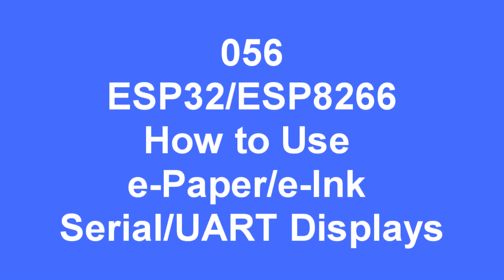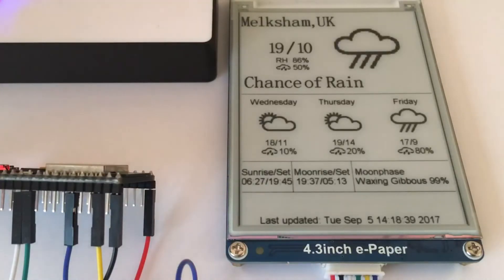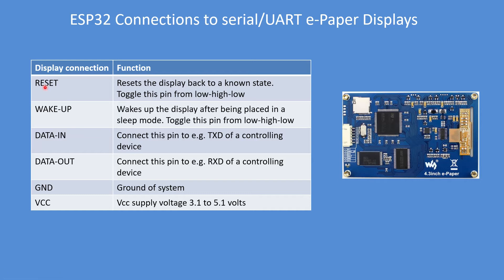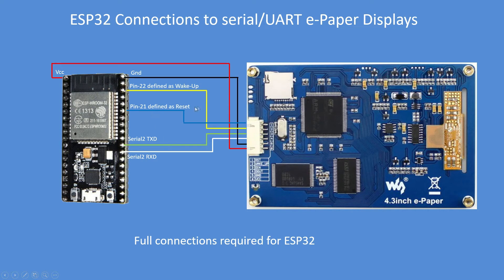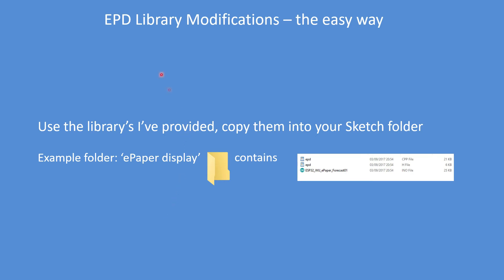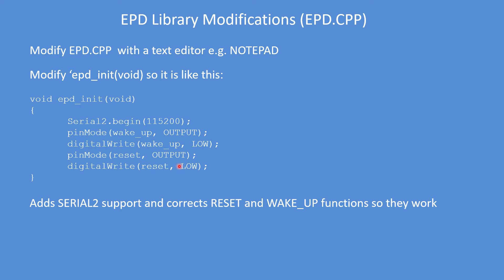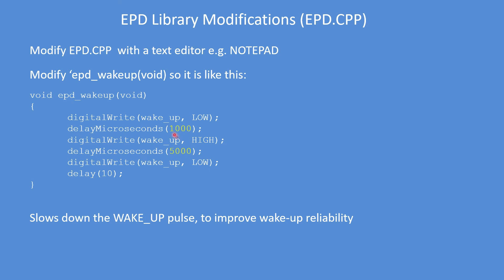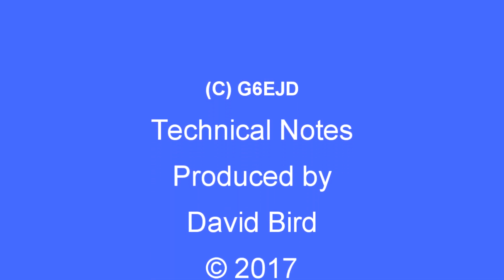Tech Note 056 - ESP32 ePaper Weather Station using serial (UART) display with Code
In this video I explain how using a Weather Station type display I connect and use the Waveshare 4.3" Serial/UART ePaper display. I include connection diagrams and library modifications to make the Wake and Reset functions work, two modified library files and finally a Weather Display.

NOTE: This is a self-funded channel, I receive no samples or funding from any supplier, my videos are all produced to aid the learning of my viewers and I hope to help them.

My thanks to  Andrei Mehiläinen who gave me the inspiration to make this project.